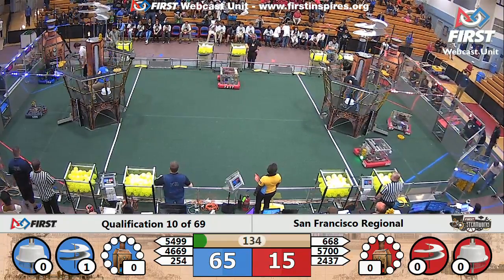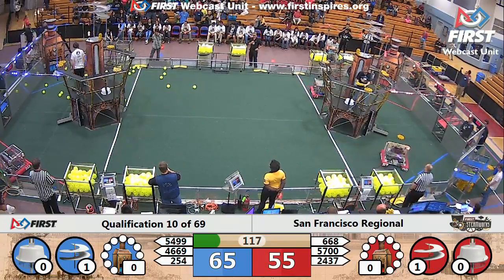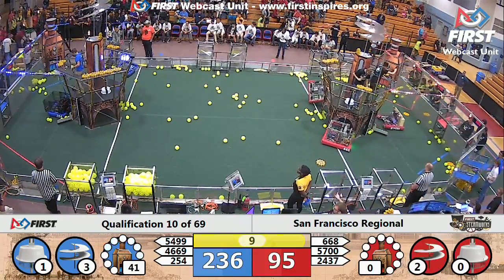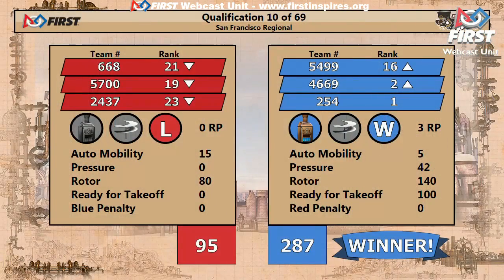Qual 10 - 2017 San Francisco Regional